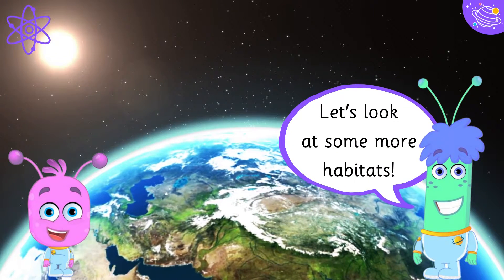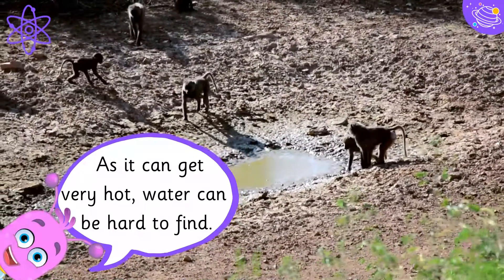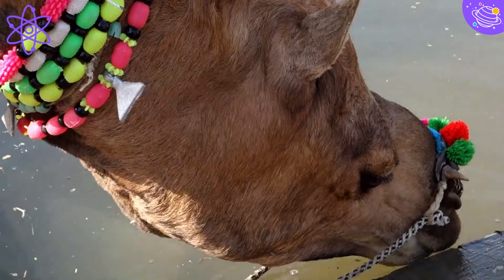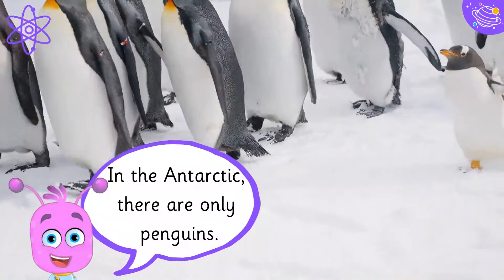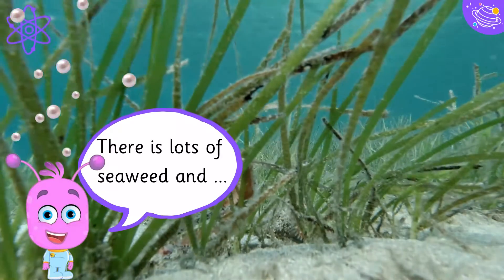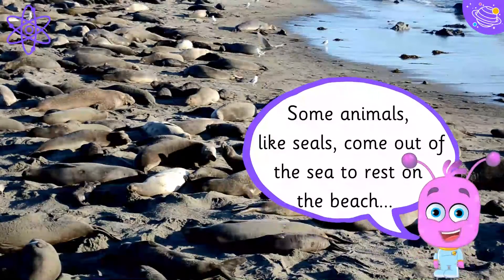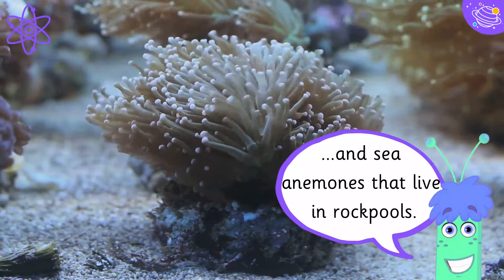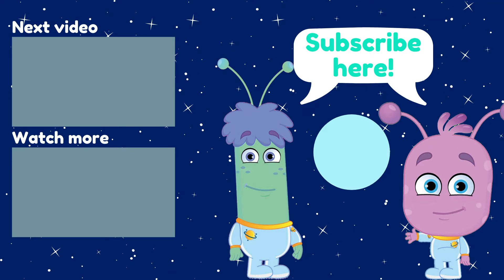Habitats | KS1 Year 1 Science | Home Learning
Let's learn about more habitats! In this STEM and Beyond video we will learn all about where animals live. You will learn some new vocabulary and some interesting facts about animals and their homes.